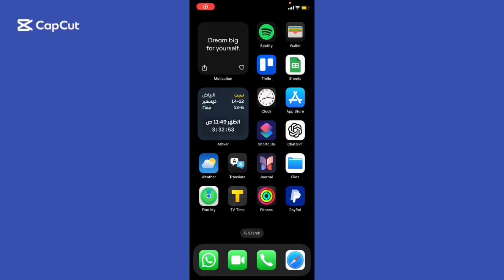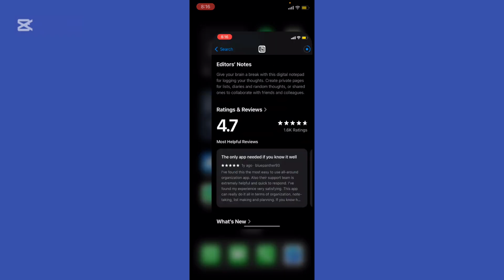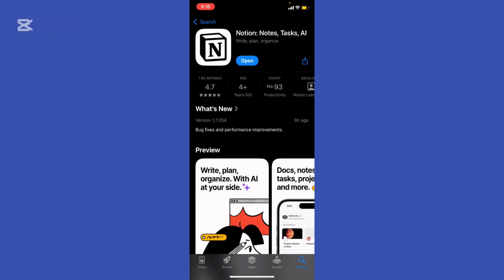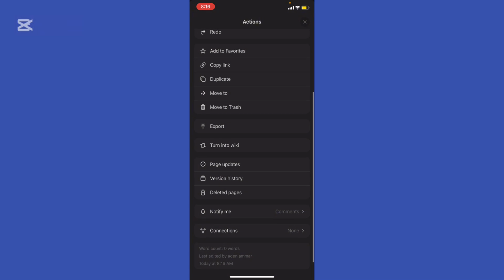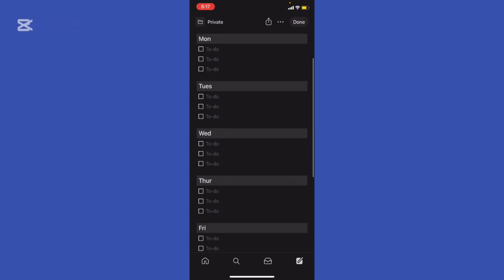How to automate daily tasks using notion ai (2024)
How to automate daily tasks using notion ai

Learn how to automate your daily tasks using Notion AI in this online tutorial. Save time and increase productivity with these helpful tips!

Unlock the full potential of Notion AI and discover how to automate your day with ease! In this video, we'll dive into the world of Notion AI and explore its powerful features that can help you streamline your workflow, boost productivity, and save time. From task automation to custom workflows, we'll show you how to get the most out of Notion AI and take your productivity to the next level. Whether you're a busy professional, entrepreneur, or student, this video is perfect for anyone looking to optimize their daily routine and get more done in less time. So, what are you waiting for? Watch now and start automating your day with Notion AI!